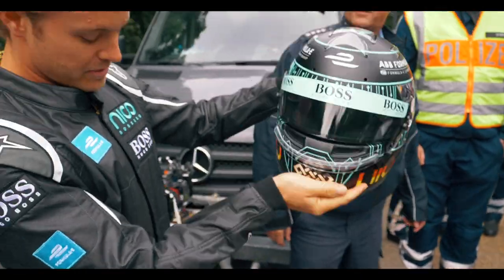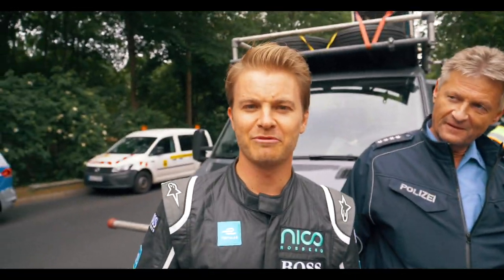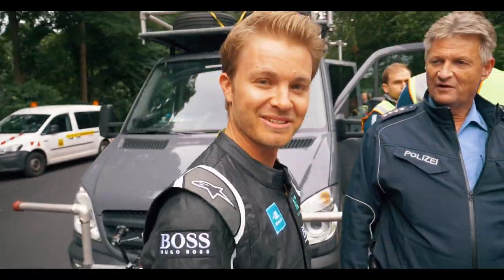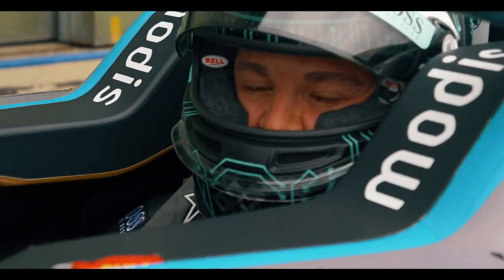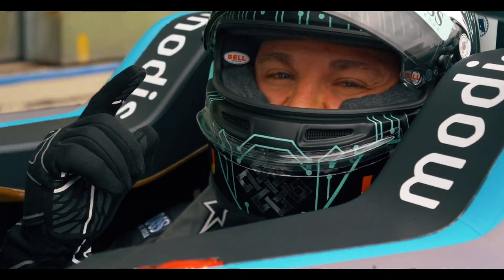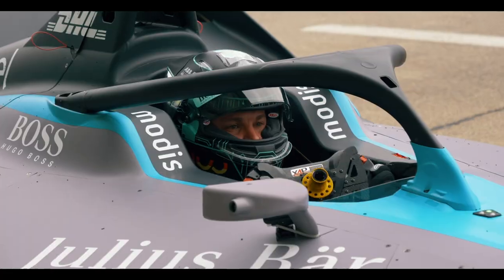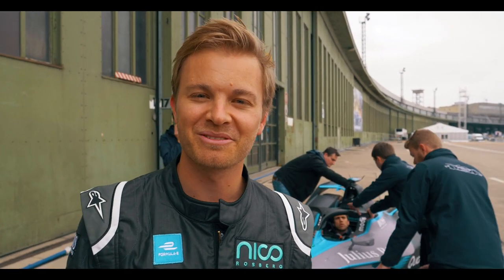EXTREME RACECAR DONUTS ON THE STREETS OF BERLIN | NICO ROSBERG | eVLOG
Hey guys, it's Nico here! :) I took to the streets of the Berlin for Formula E to drive the new Gen 2 car that is launched for the next championship.

I can’t wait to drive this super fast around the track tomorrow and the video will be coming up on the channel too!